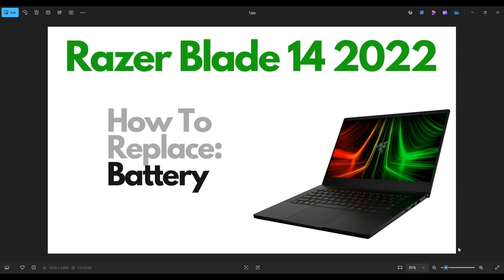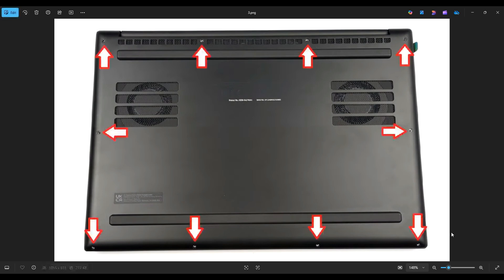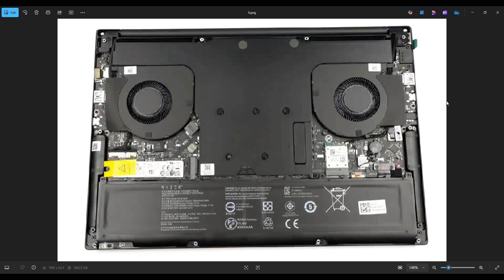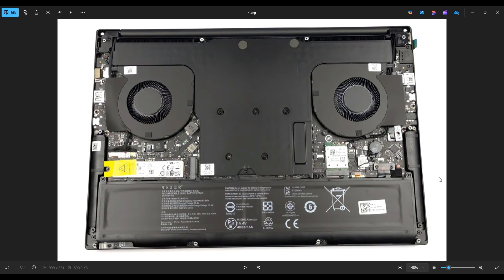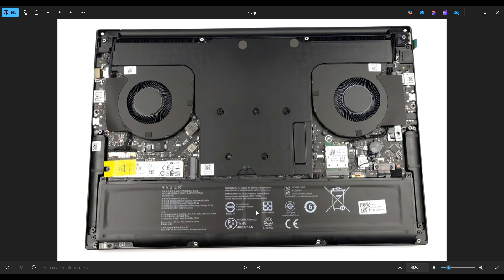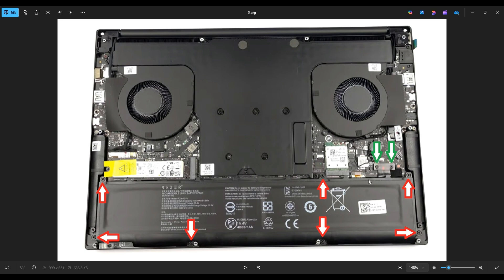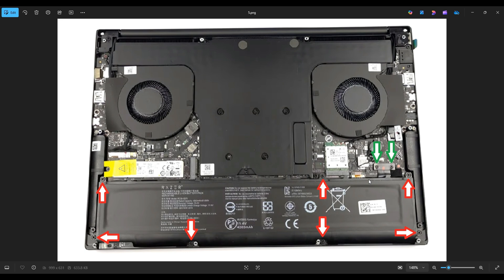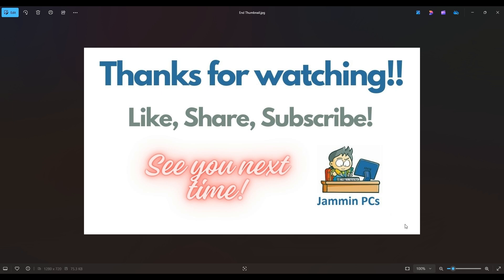How To Replace Battery - Razer Blade 14 (2022) Laptop Computer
This video will show you how to access the internal battery in your Razer Blade 14 (2022) gaming laptop computer. Note: If your computer wont turn on, try troubleshooting as seen

Related Links:
Razer Blade 14 Tools & Replacement Parts

FAQ's:
Battery Info: 61.6Wh 15.4V RC30-0370